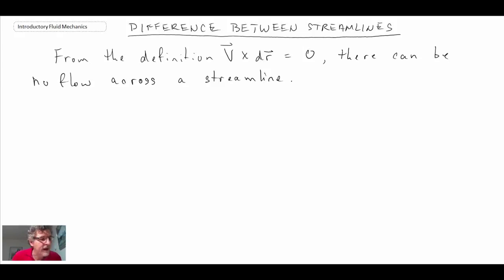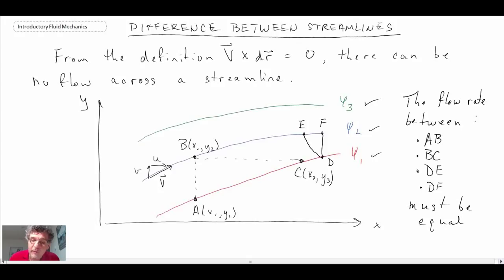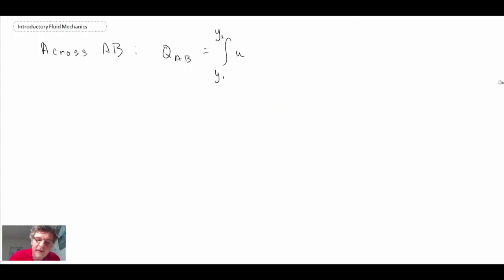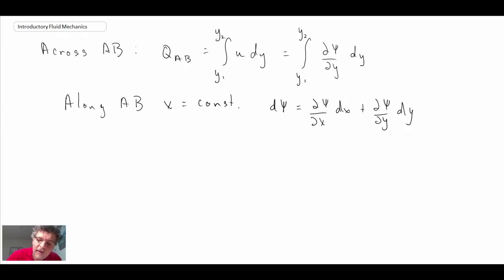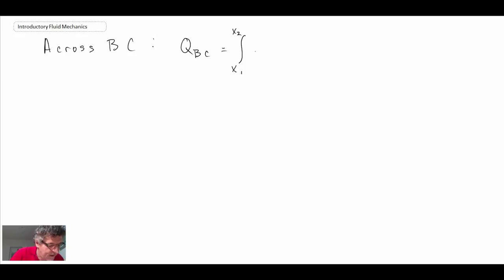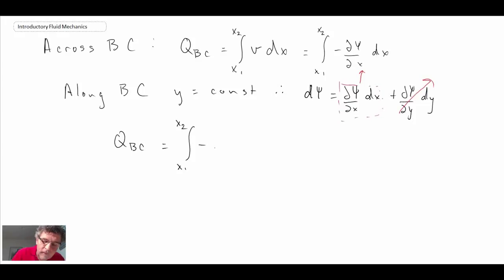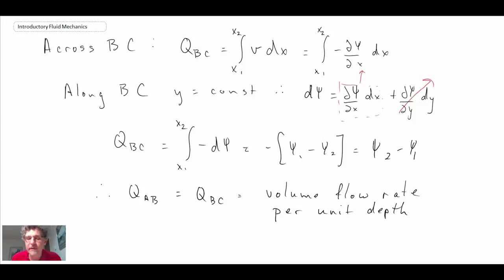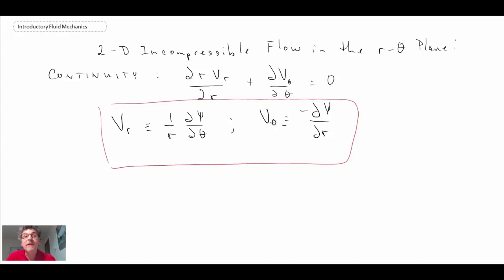Introductory Fluid Mechanics L13 p2 - Flowrate Between Streamlines